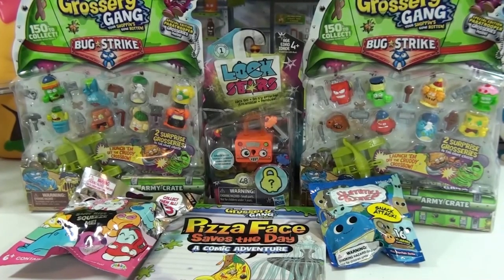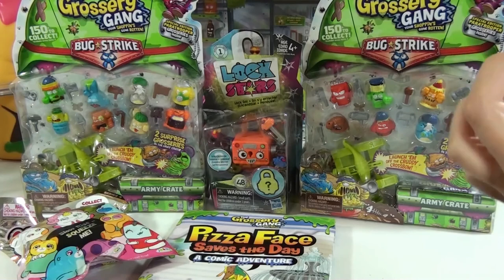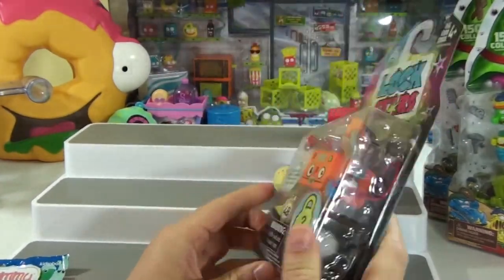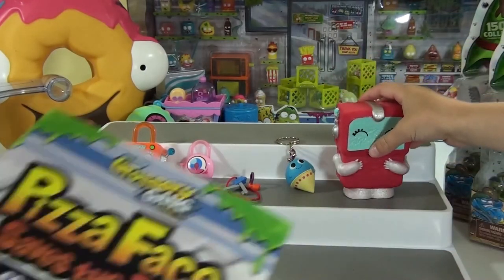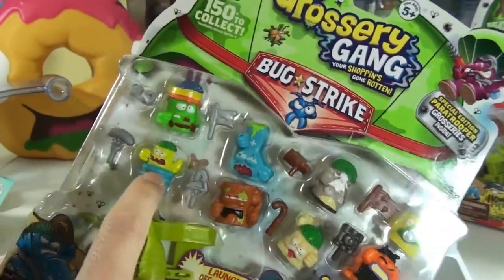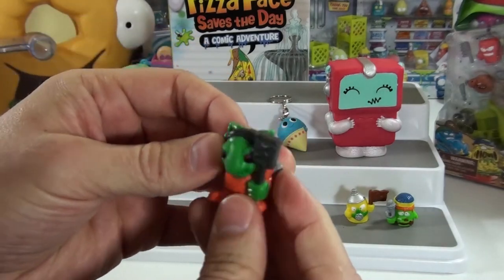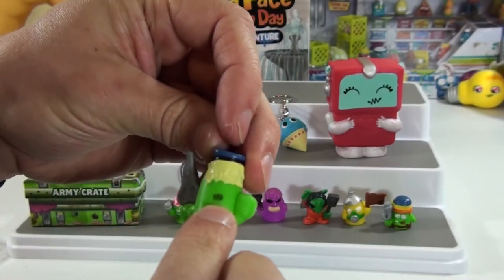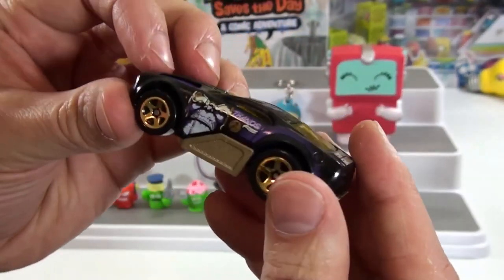Grossery Gang Series 4 Bug Strike WAVE 2 10 packs, Pizza Face Saves the Day, Lock Stars & more!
Today Landon is unboxing a couple more Grossery Gang Series 4 Wave 2 10 packs, along with a bunch of other new cool stuff! We're on the hunt to find the remaining figures for our set before Series 5 releases, so wish us good luck. And good luck to you all! We threw in our first unboxing of the new Hasbro Lock Stars, a new Squish Dee Lish from Series 4, and another Yummy World Snack Attack keychain. As an added bonus, we show off a couple of Hot Wheels chase vehicles that are super awesome.